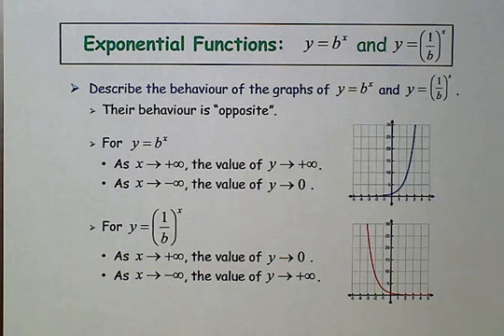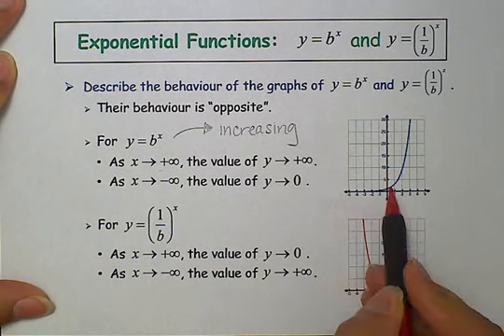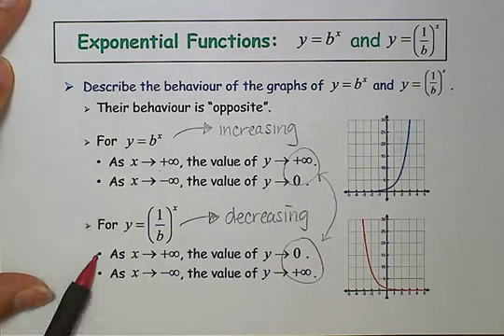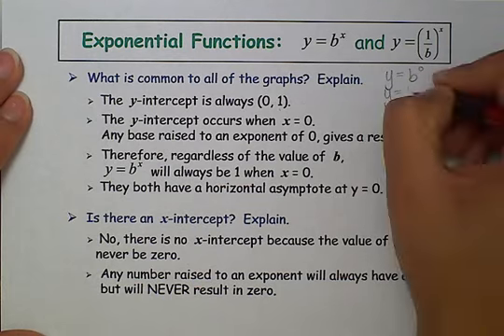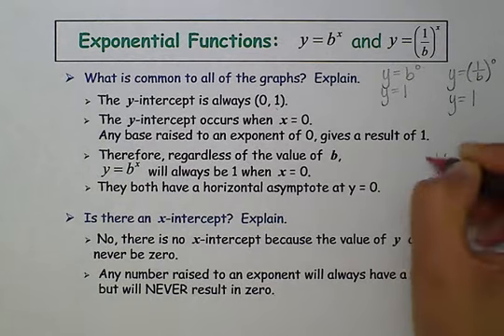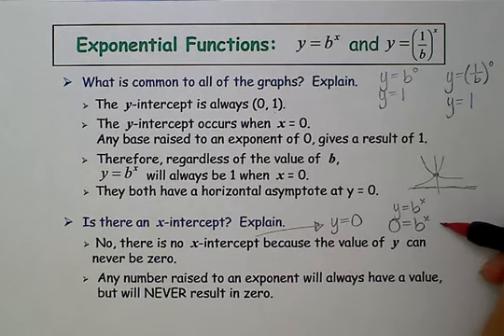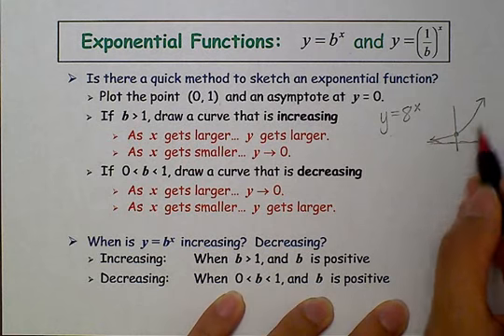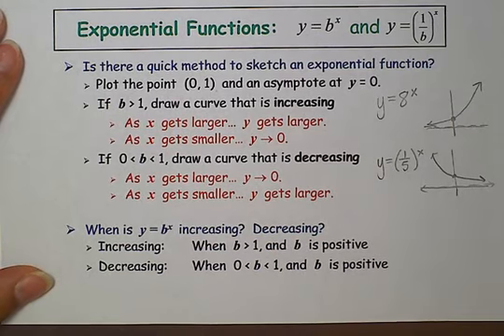L3 - Properties of Exp Func Part 6